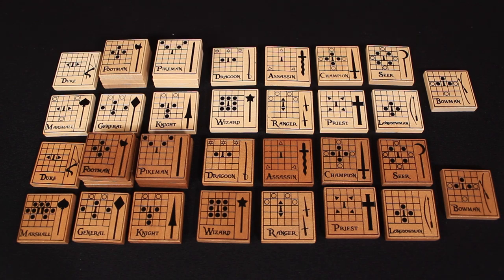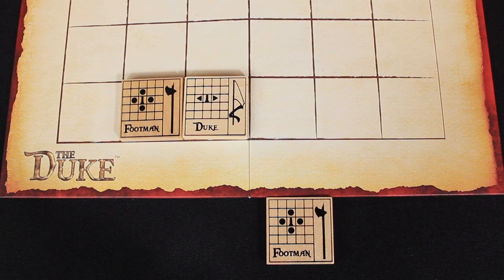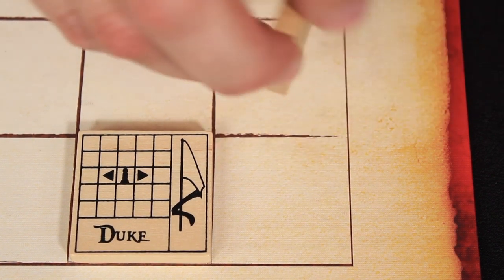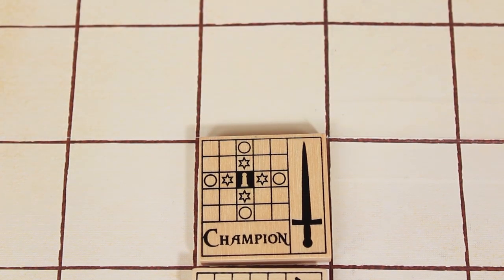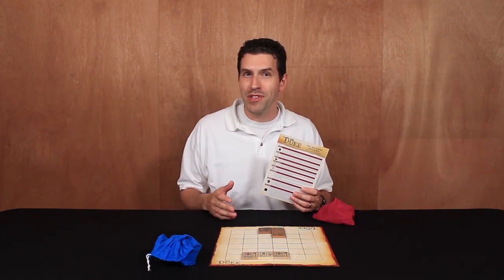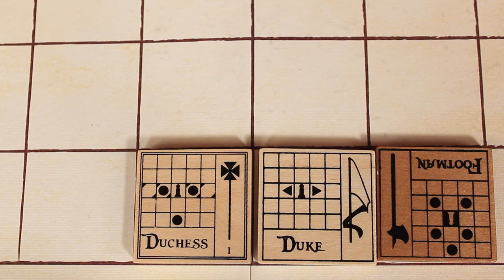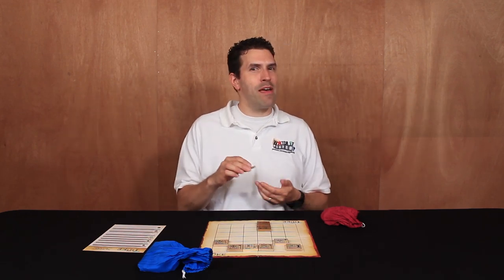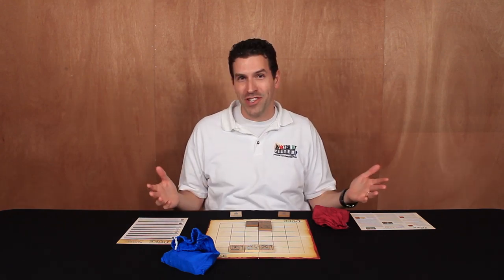The Duke - How To Play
In this video, we're going to learn how to play The Duke!  If you have any comments or questions, please do not hesitate to post them in the YouTube comments below.

00:00 - Introduction And Objective
00:58 - The Different Tiles
02:00 - Identifying Troops
02:16 - Setting Up The Game
02:48 - Distinguishing The Tile Sides
04:01 - How To Take A Turn
04:43 - Moving A Tile
11:09 - Placing A New Tile
12:05 - Using Enhanced Abilities
14:52 - A Stuck Tile
15:26 - Examining A Tile During Gameplay
15:43 - Capturing  A Duke
16:22 - Brief Overview of Other Gameplay Options
17:50 - Conclusion